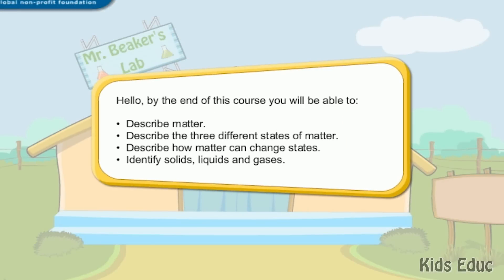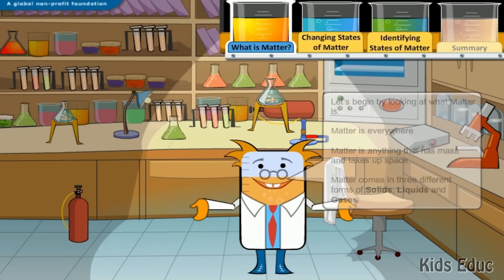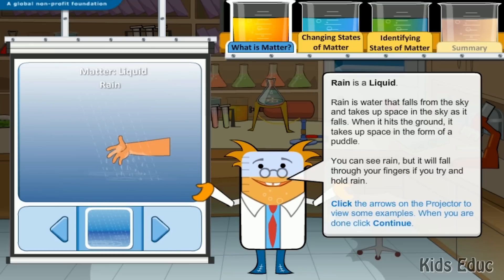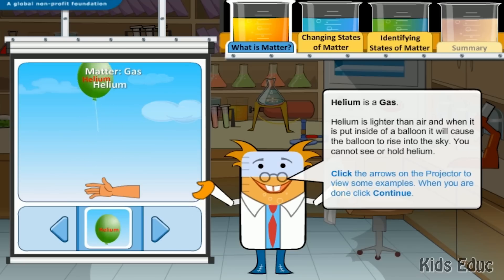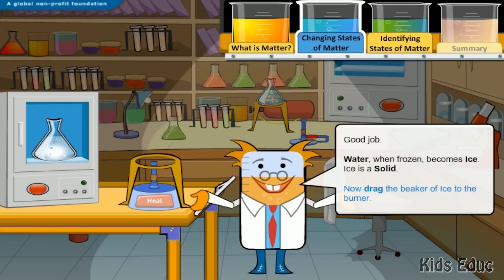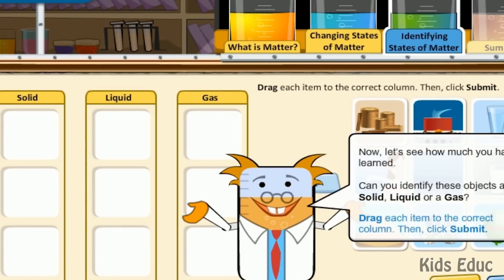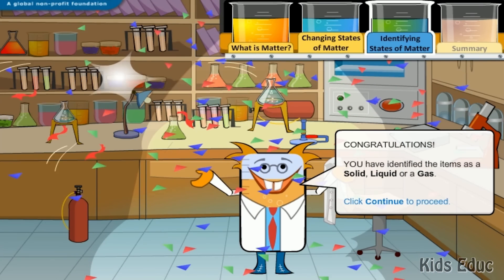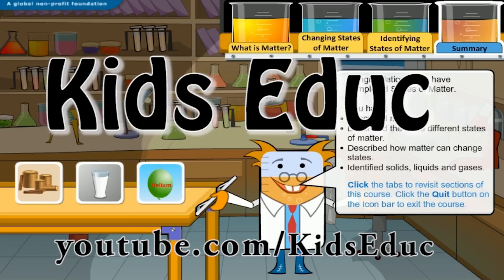States of Matter - Solid, Liquid, Gases. Interesting Animated Lesson For Children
Mr. Beaker will help you identifying the states of matter. Be it ice, water or vapor. Recommended for Grades: K.

Kids Educ